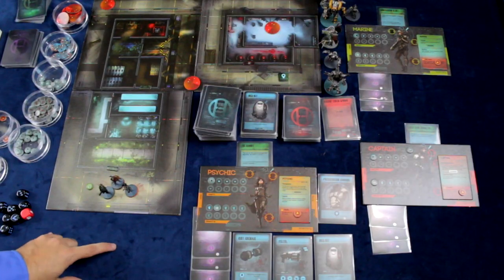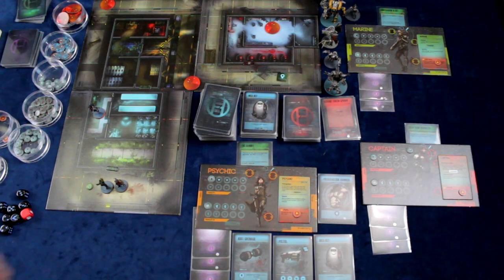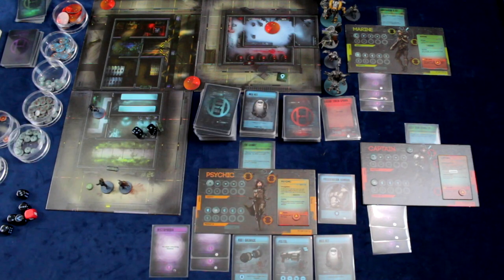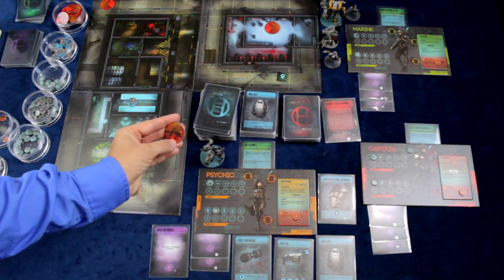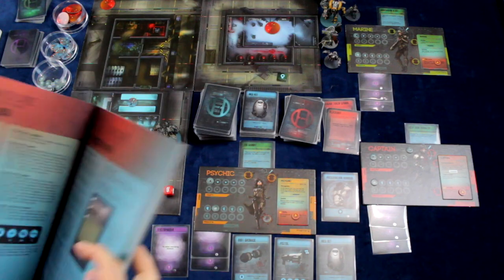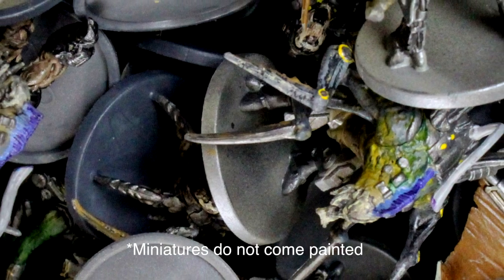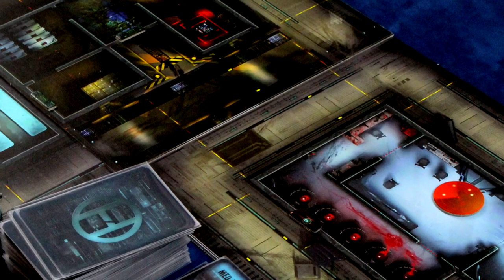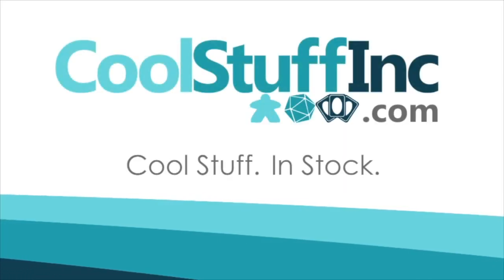Endure the Stars Review with Robert Geistlinger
Robert Geistlinger takes a look a this space-themed cooperative game, self-published by Adam Smith!

00:00 - Introduction
00:16 - Game overview
09:44 - Final thoughts